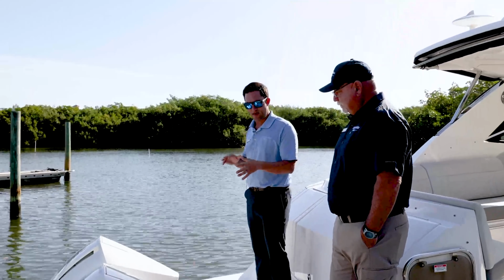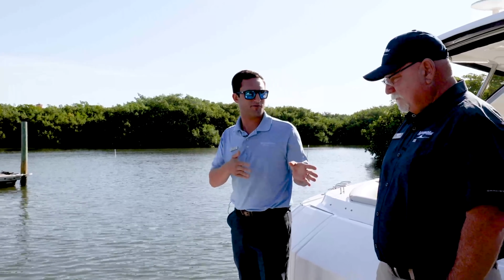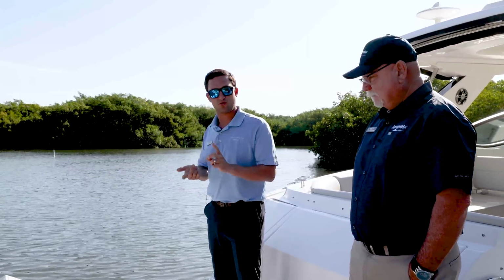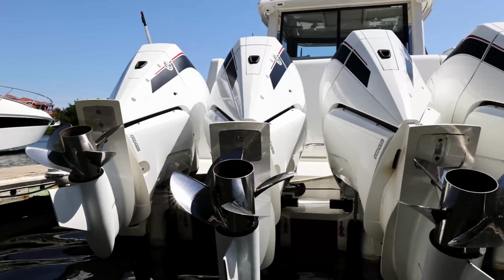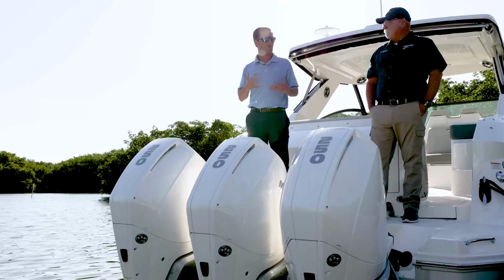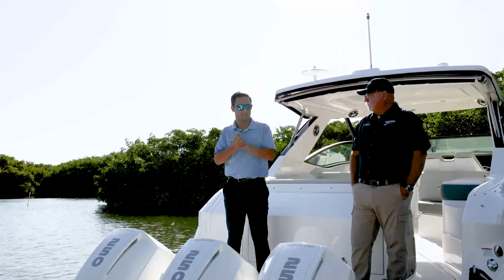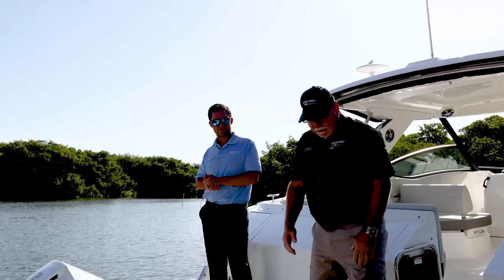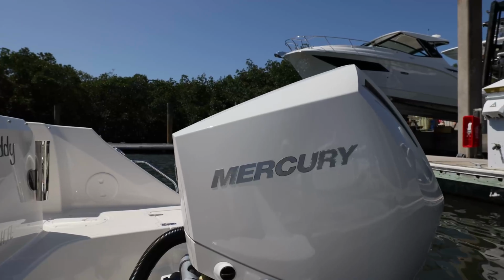Boating Tips: Top 5 Benefits of Outboards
Captains Keith and Nick are back with more boating tips! This time, they're bringing you the top 5 advantages of outboards.